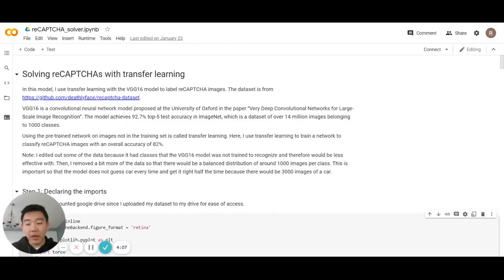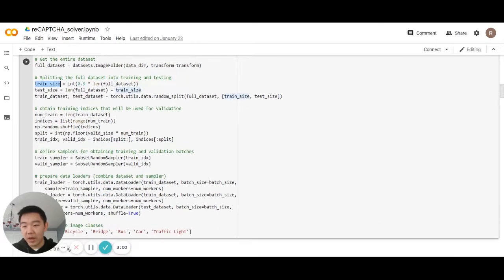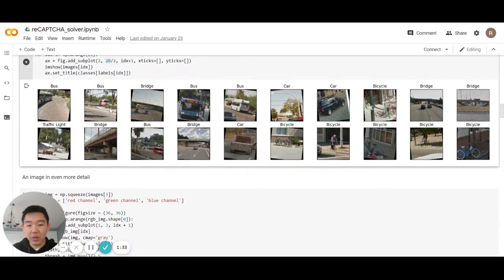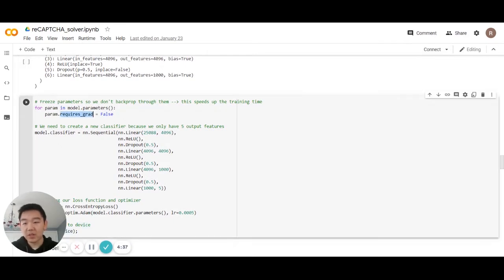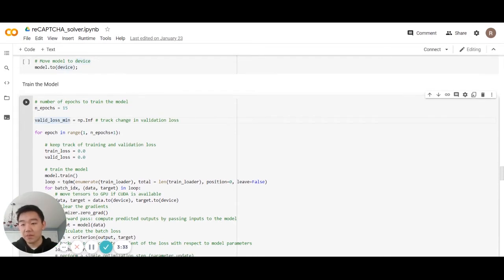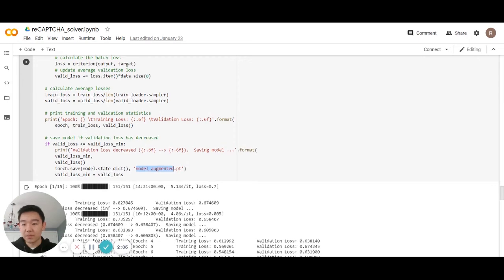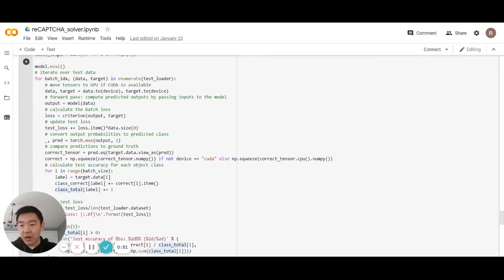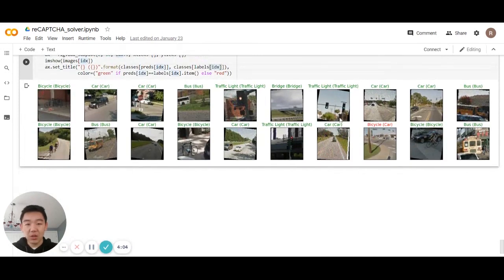ReCATPCHA Solver - Code Breakdown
In this video, I go over my code and thought process behind the reCAPTCHA Solver.
Link to my article explaining convolutional neural networks and transfer learning more in-depth